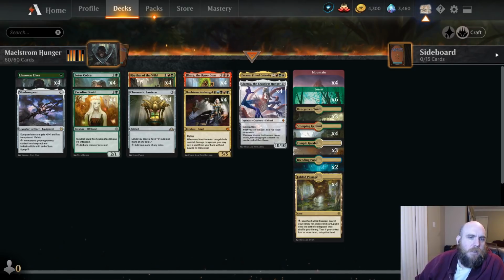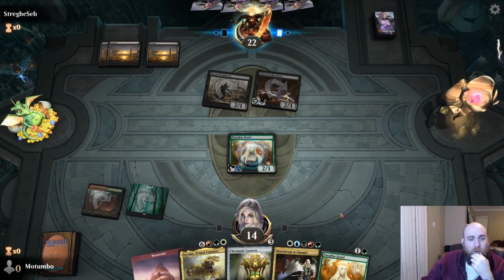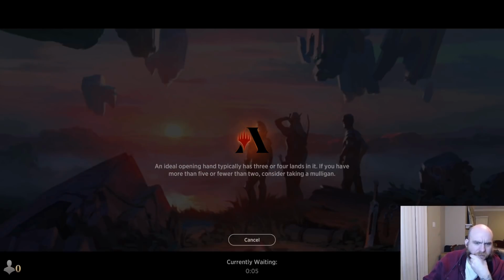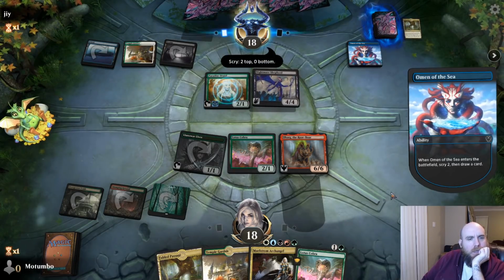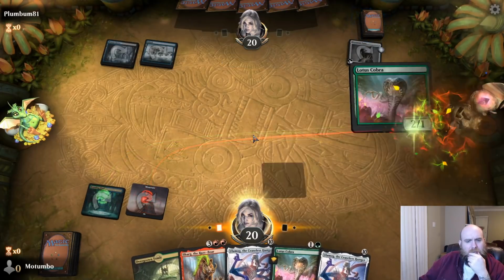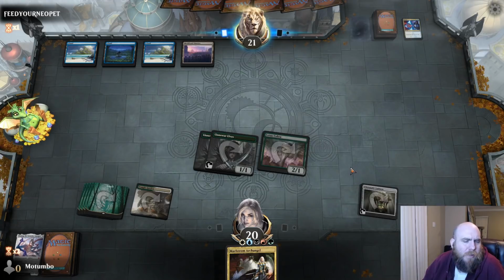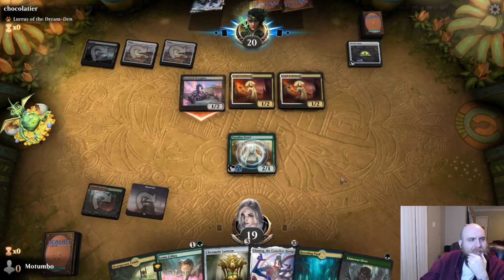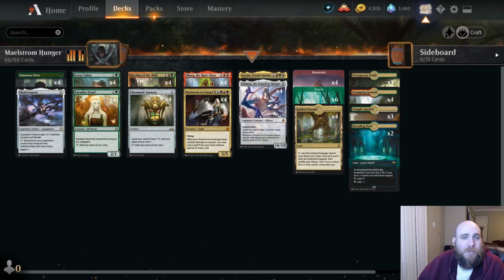Maelstrom Hunger - Maelstrom Archangel Ulamog Combo in Historic - Mtg Arena Deck Tech and Game Play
Let's look at another deck that was introduced back with JumpStart but may get better now that we have Zendikar Rising. We're talking about the Maelstrom Archangel Ulamog combo. If we deal damage with our Maelstrom Archangel, then we get to cast any card in our hand for free, and that means we get the cast trigger if we choose Ulamog in our hand! And now with the additional of Lotus Cobra from Zendikar Rising, we should get our Archangel out a lot easier!

Decklist in MTG Arena Format:

Deck
4 Llanowar Elves (DAR) 168
4 Ilharg, the Raze-Boar (WAR) 133
4 Lotus Cobra (ZNR) 193
3 Overgrown Tomb (GRN) 253
4 Stomping Ground (RNA) 259
3 Temple Garden (GRN) 258
2 Breeding Pool (RNA) 246
4 Paradise Druid (WAR) 171
4 Ulamog, the Ceaseless Hunger (BFZ) 15
4 Chromatic Lantern (GRN) 233
4 Maelstrom Archangel (JMP) 454
1 Zacama, Primal Calamity (RIX) 174
1 Shadowspear (THB) 236
6 Forest (UST) 216
4 Rhythm of the Wild (RNA) 201
4 Mountain (UST) 215
4 Fabled Passage (ELD) 244